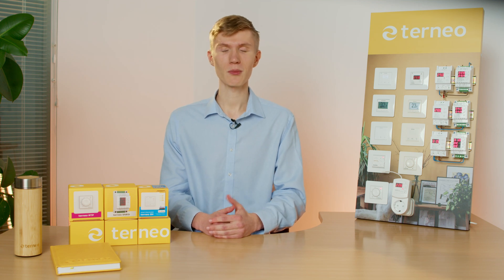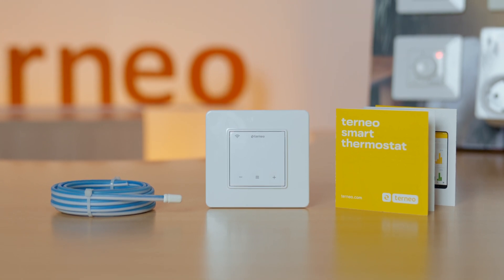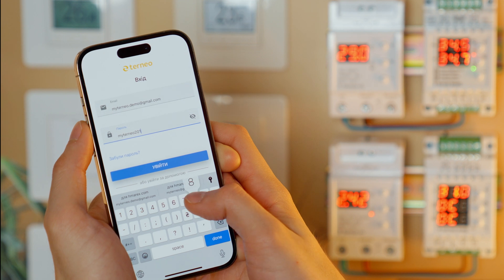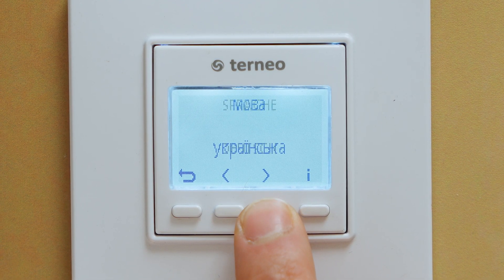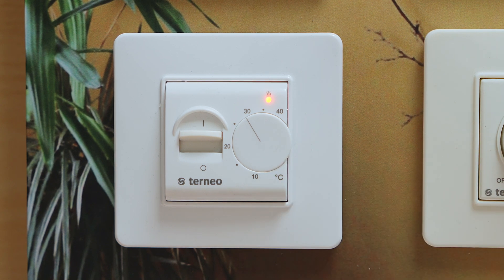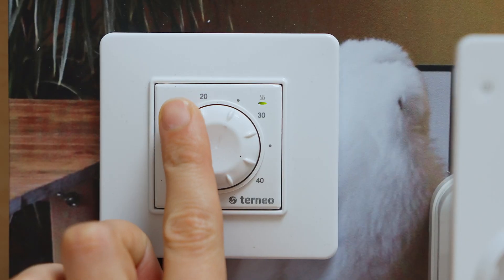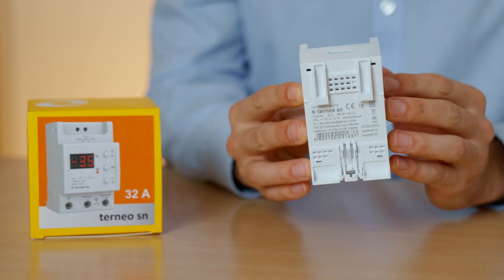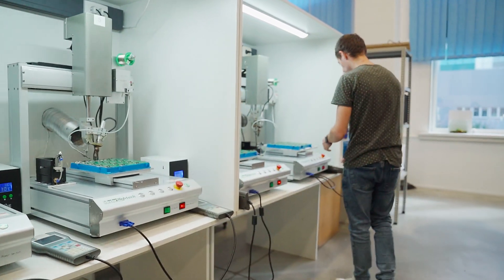Overview of the terneo thermostat range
In this video review, Sales Manager Denis talks about the existing types of terneo thermostats, their purpose, and functionality.
This video will be especially useful for those involved in terneo sales who want to know more about the range of thermostats.

0:00 Welcome
0:20 4 groups of terneo thermostats

Thermostats for controlling underfloor heating
0:35 The purpose of thermostats for underfloor heating
0:57 Design of the controller housing
1:08 Temperature sensors

Smart Wi-Fi thermostats for underfloor heating
1:28 terneo SX for installation in a junction box
1:37 terneo BX for placement in the panel
1:57 Smart function of Geozoning
2:03 Advantages of Smart Wi-Fi thermostats
2:20 Features of the terneo app

2:59 Weekly programmer terneo PRO
3:39 Thermostats with constant support of one temperature — terneo S and terneo B
3:55 terneo K2 for controlling two underfloor heating
4:26 Timer for delayed heating up to 4 days
4:36 Mechanical thermostats for underfloor heating — terneo MEX and terneo RTP
4:55 Compatibility with Schneider Unica frames
5:05 Compatibility with sensors of other brands

Thermostats for infrared heaters or convectors
5:19 Socket thermostats — terneo RZX, terneo RZ and terneo SRZ
6:07 Thermostat in the junction box — terneo ROL

Thermostats for electric boilers
6:29 Universal model for any task — terneo RK
6:59 Model for TEH boilers — terneo BeeRT

Thermostat for snow melting
7:12 Thermostat terneo SN
7:23 Thermostat for efficient snow removal and savings terneo SNEG
7:45 Two types of precipitation sensors: OSA for ground and VOL for gutter

7:57 About the production of thermostats

If you have any questions, write below this video — terneo engineers are always in touch.